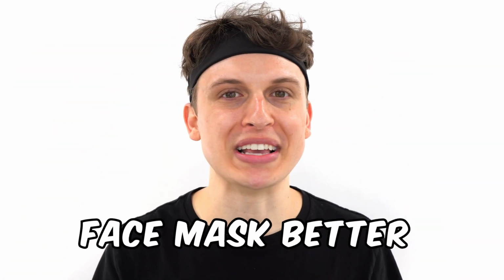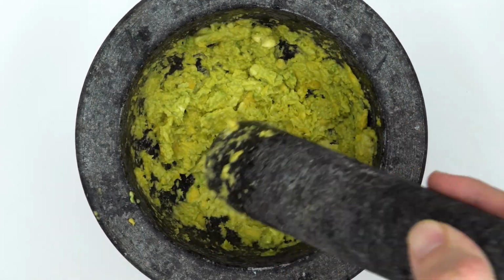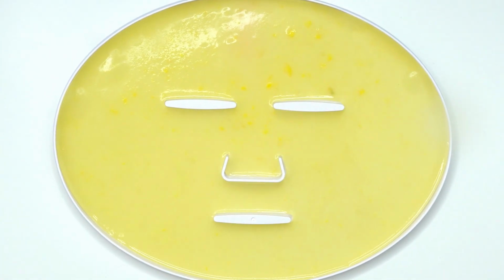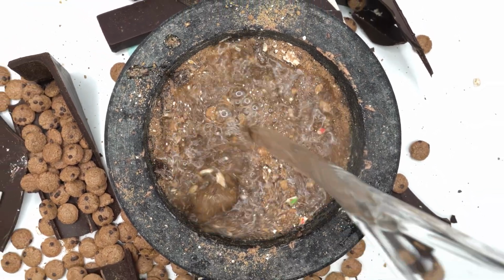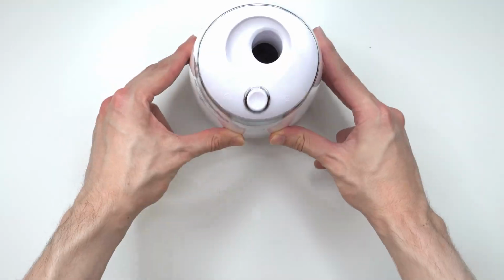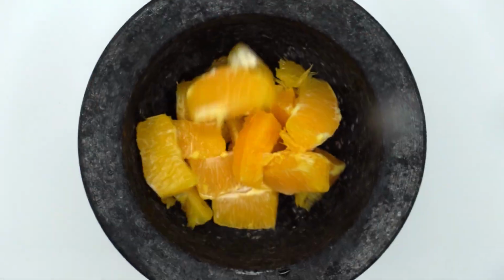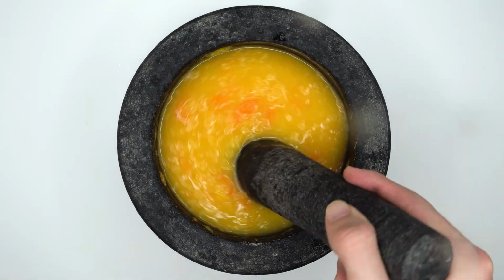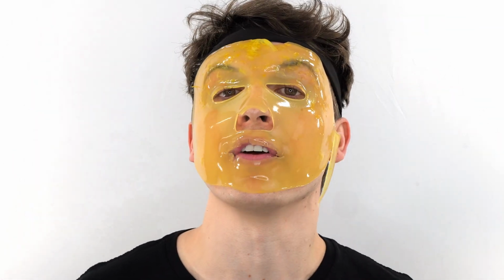Avocado Vs Orange Face Mask!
Let's Find Out Which Fruit Will Face Mask Better, Avocado or Orange!? Comment which face mask we should make next!

Let me know which one you liked better, Avocado Face Mask or Orange Face Mask!

It was oddly satisfying, relaxing, and fun to make! In this video dr ryan makes a DIY face mask by satisfying crushing compilation with his mortar and pestle including ASMR sounds for sleep, tingles, triggers and relaxation.